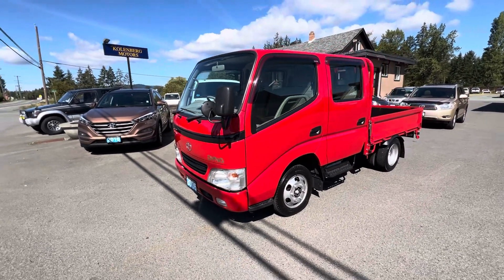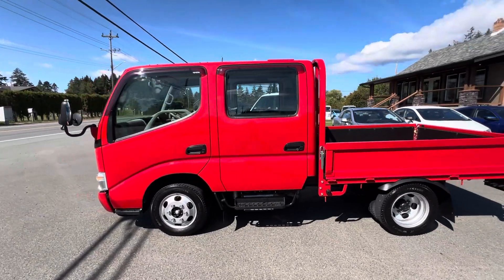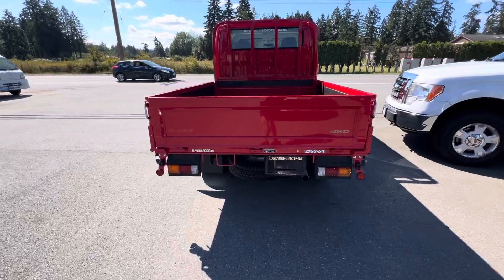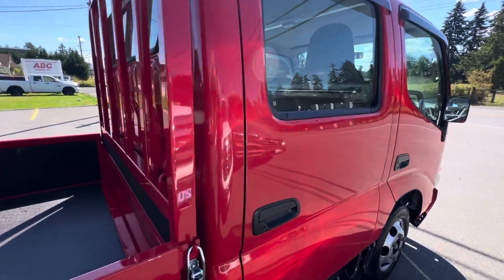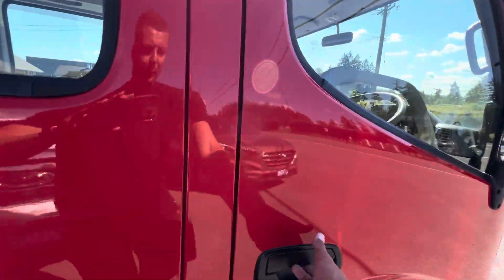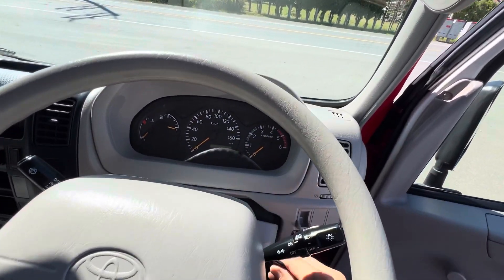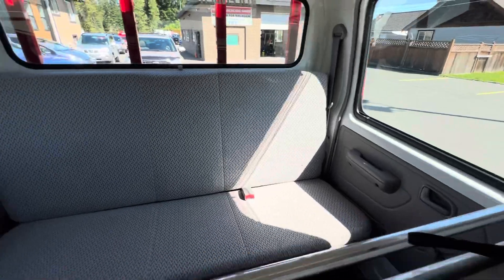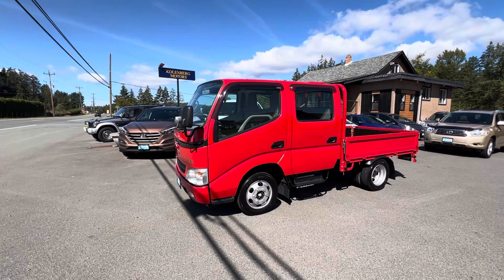2006 TOYOTA DYNA 4 DOOR DIESEL 4X4 WITH ONLY 6,341 KM’s!! AT KOLENBERG MOTORS LTD